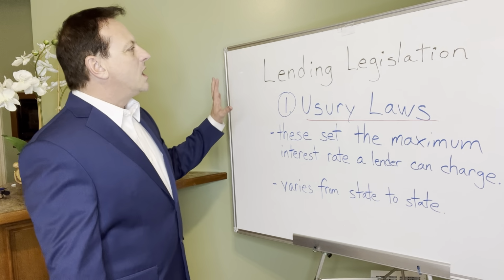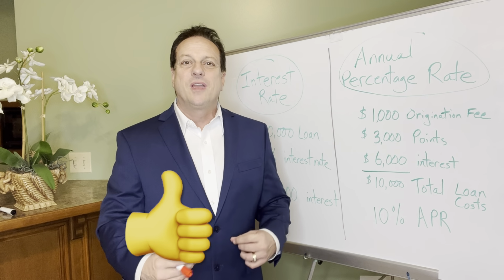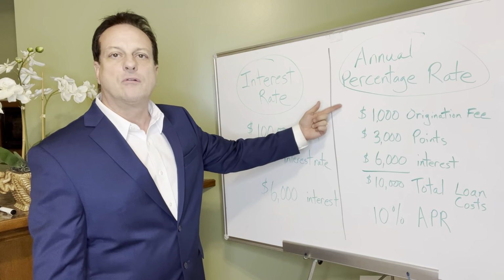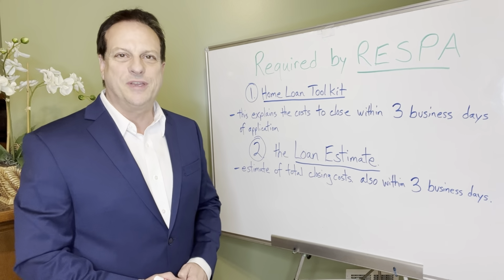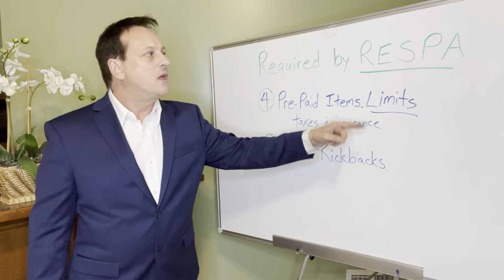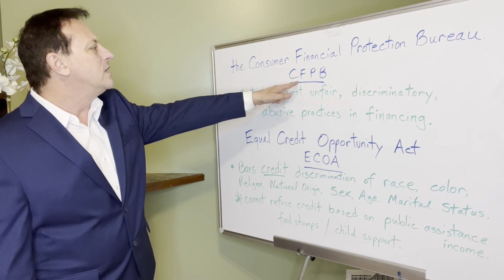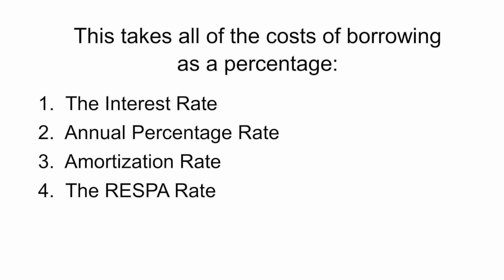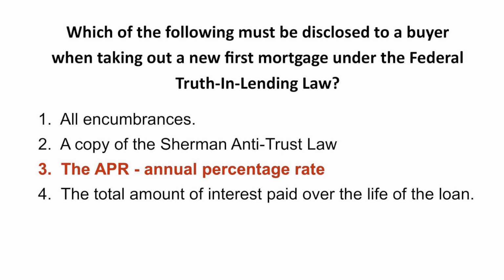MUST KNOW Test Questions - Lending Legislation, Usury Laws, Regulation Z, Truth In Lending, RESPA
Studying for the Real Estate Exam?  The topic of Lending Legislation is must-know info to pass the exam.  This practical study video will help you learn the info and PASS THE REAL ESTATE EXAM.

Topics included on this training video:  Usury Laws, Equal Credit Opportunity Act (ECOA), RESPA, Truth in Lending, Regulation Z, and so much more.   TEST QUESTIONS to practice with are at the end of this video.

Jonathan Goforth ABR, SFR, BPOR is a licensed Realtor in MO and KS with Keller Williams Platinum Partners.   Jonathan was listed in Forbes Magazine in 2019, 2020 and 2021 as one of the "Top Market Leaders in the United States".   Jonathan was also listed in Fortune Magazine in March 2021 on the "Top 500 List".   Articles were published by 5-Star Professionals.  Jonathan has a real estate broker license in Missouri. Keller Williams Platinum Partners